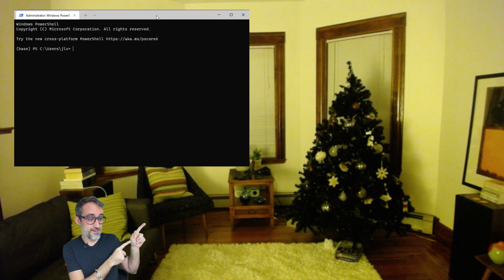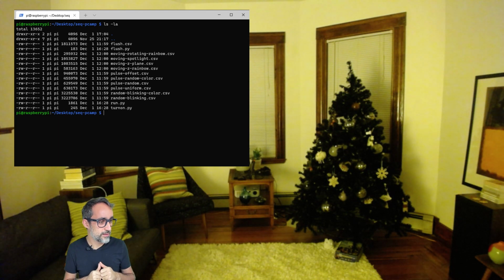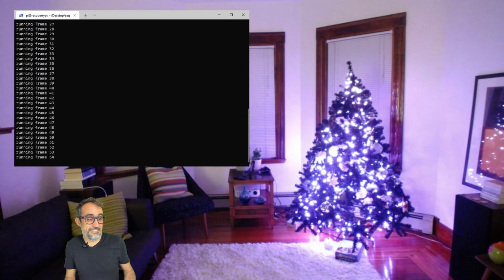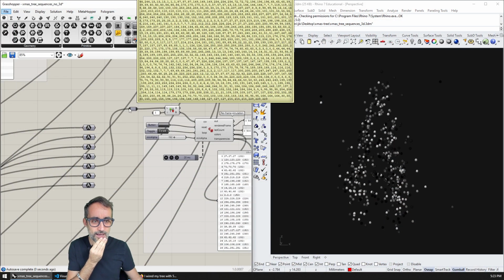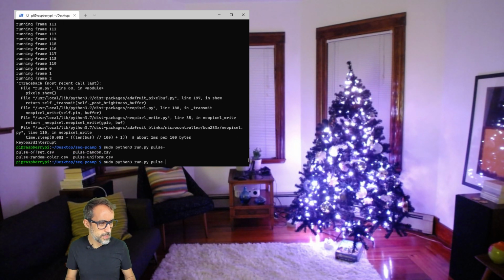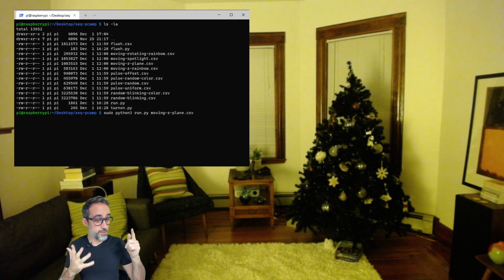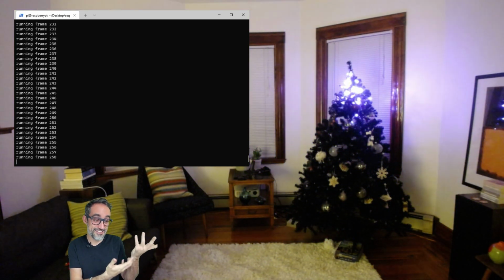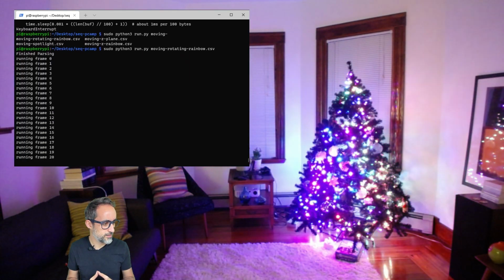7.4 Computational Illumination of a Xmas Tree - Live Demo! - Algorithmic Modeling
In this video, I demo the result of all the illumination sequences running on an actual Christmas tree!